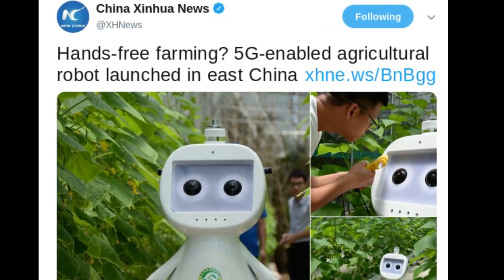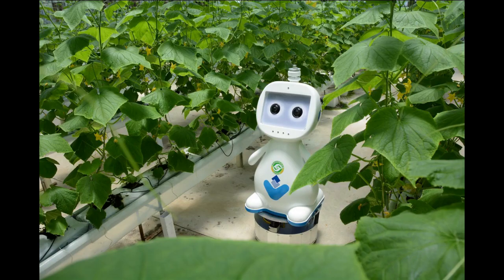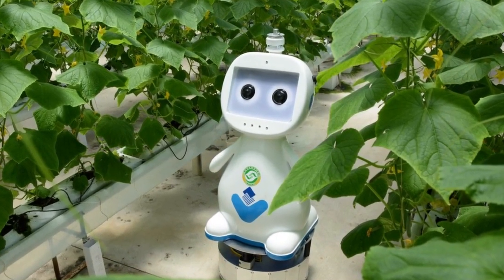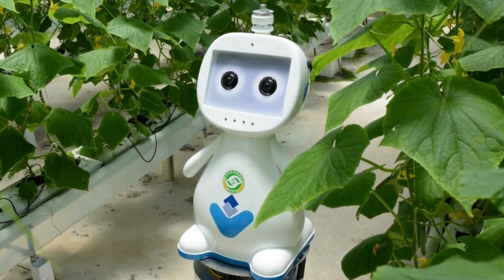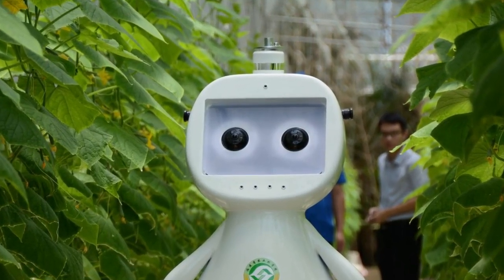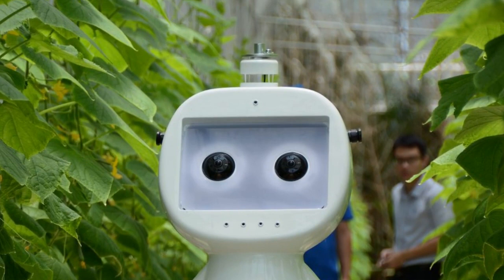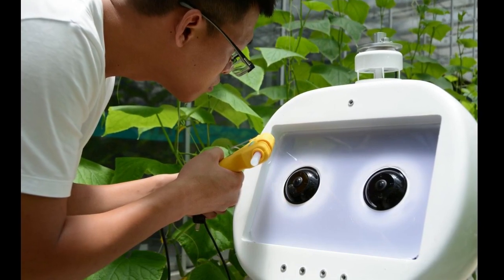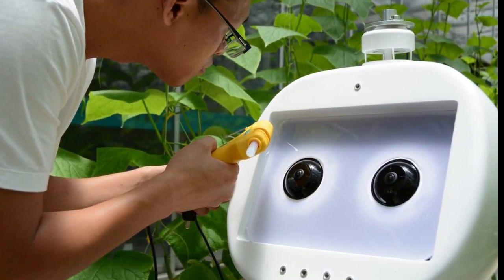5G-enabled farming Robot launched in east China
China has developed a 5G-enabled Robot for Farming.

Because of the 5G, this  Agriculture Robot can achive super low latency for the transmission of real-time picture and video.
 It allows the data gathered from the robot's various sensors to be analyzed by AI more efficiently.